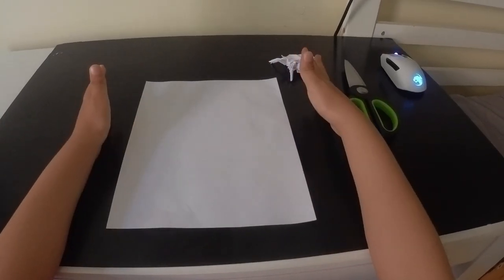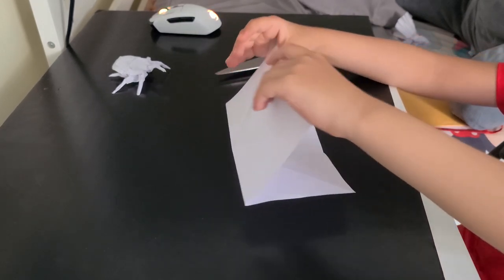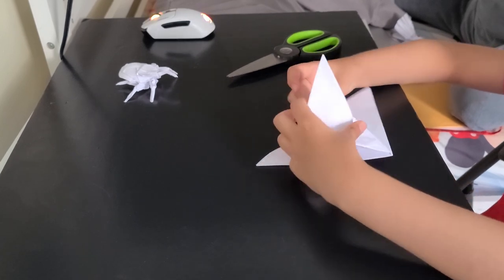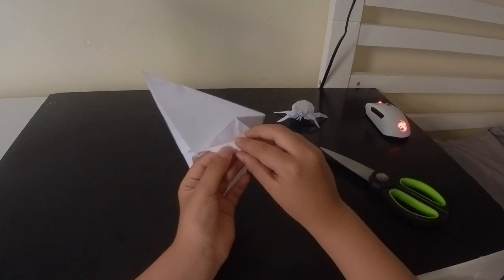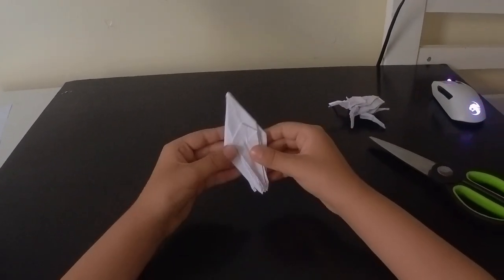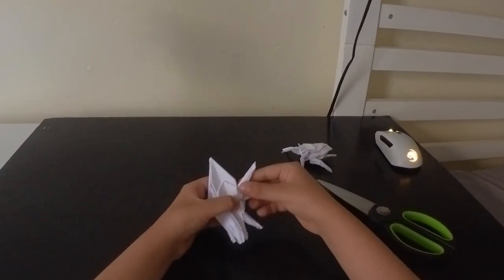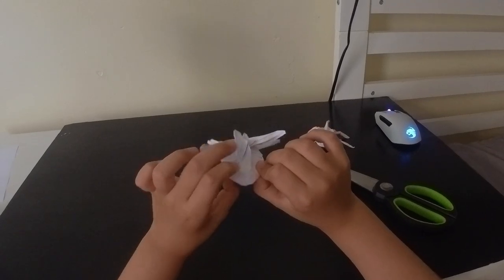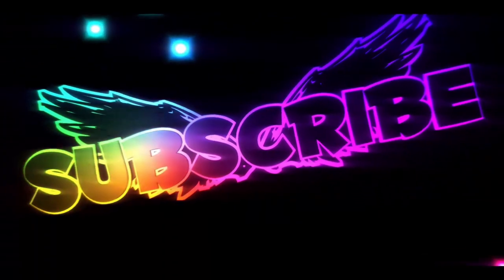How to make an origami Hercules beetle.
I know it has been a long time,but today,we will be doing origami!
The origami Hercules beetle is a complex model but not that much.

Hercules beetle:

Difficulty:Master

My paper:8 and a half by 11  inch sheet of paper cut into a square.

Type:Origami model